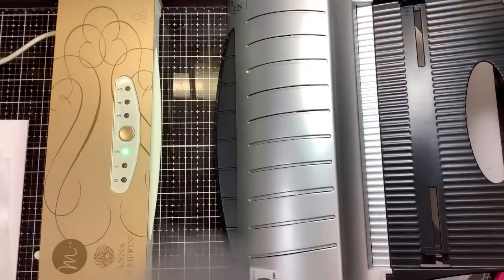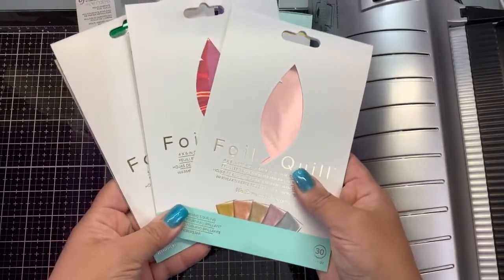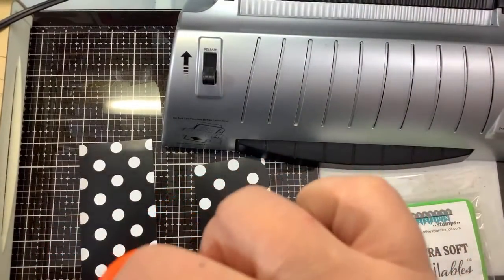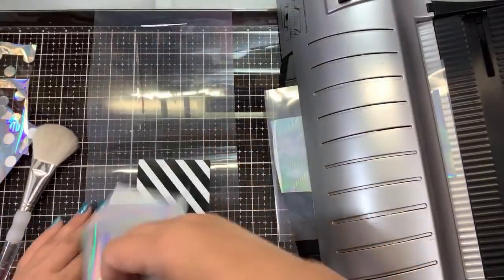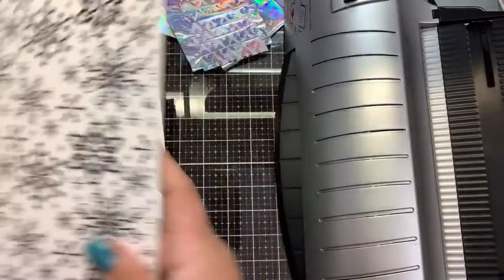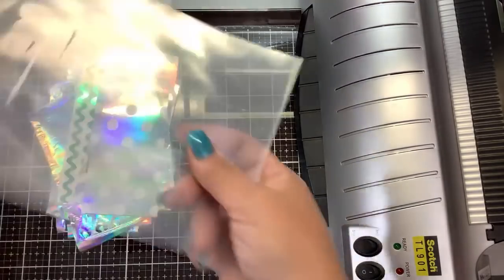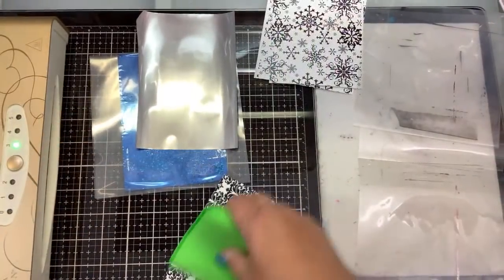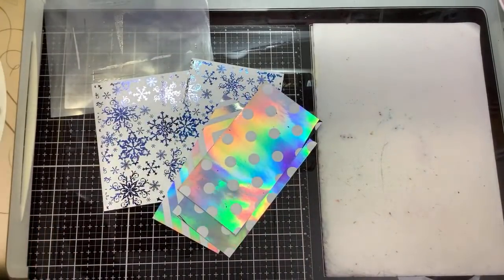Common Foiling Mistakes (was filmed Live)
Do you have black spots on your foiling?  Is your foiling spotty?  Is your foil where you don't want it?  Are you confused about different foils on the market?  Do you want to know if you should buy a foiling machine or a laminator?
(This was a live video interaction with viewers, turn on comments to read them, you can press the right side of the screen twice to fast forward)

Mini minc

Large Minc machine

Minc Transfer 6x6 folders Amazon

Tonic/ Tim Holtz trimmer Amazon

Soft dusty brush

ZIG 2 way glue pen

Gina K snowflakes Foil mates

Decofoil toner sheets (3 sheets)

Gina K brilliant blue fancy foil